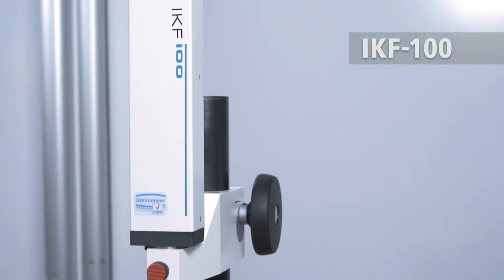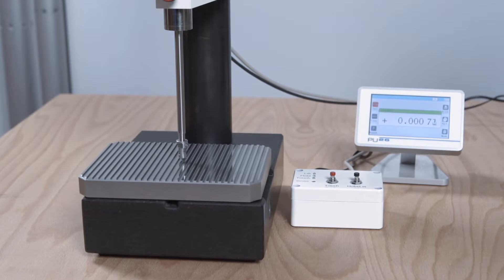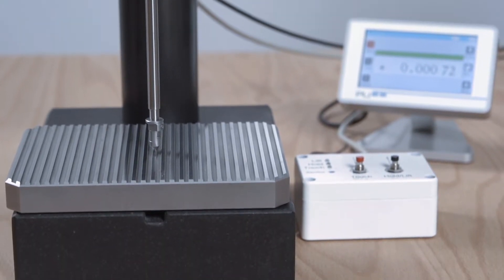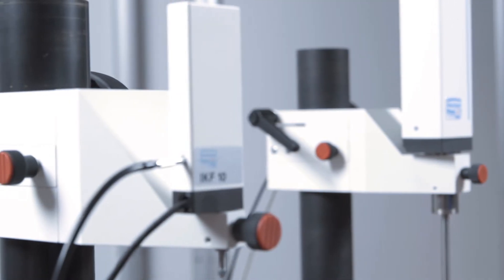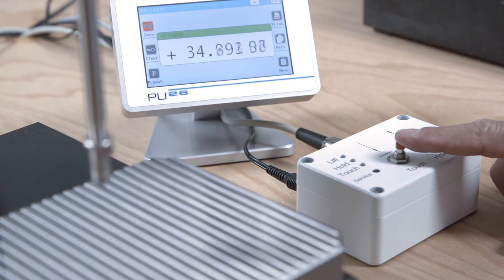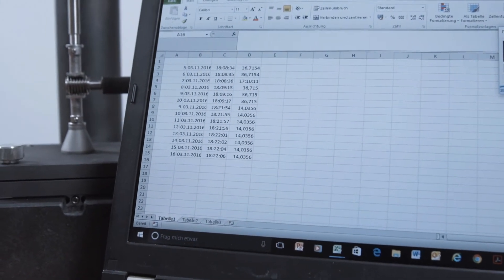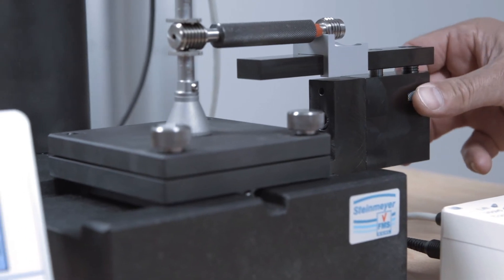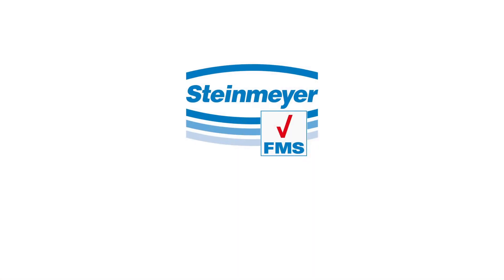Incremental probe IKF 100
For checking and calibrating of:
› Production normals
› Plug gauges
› Gauge blocks
› Pin gauges
› Workpieces